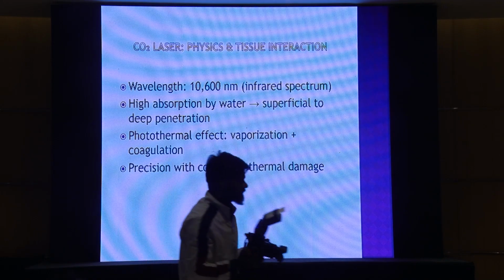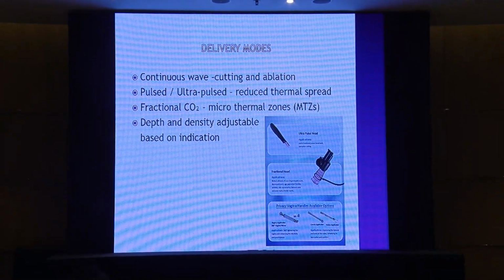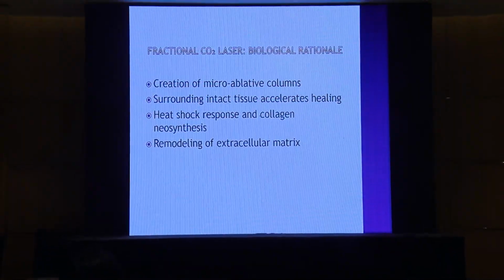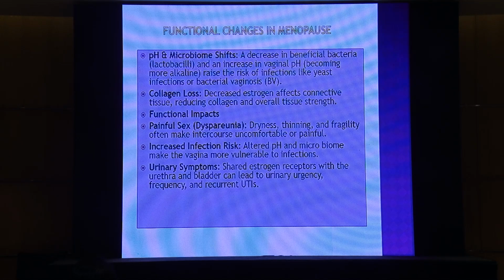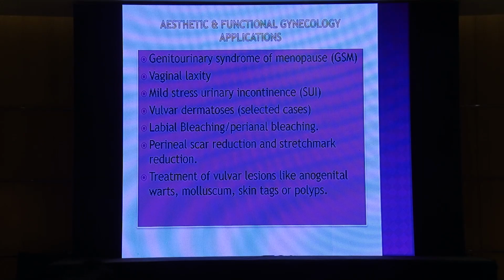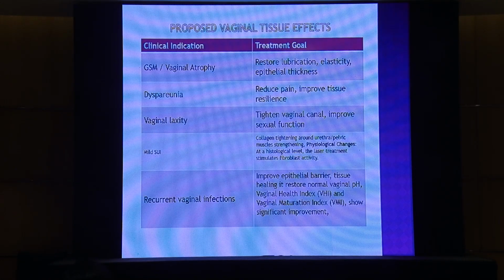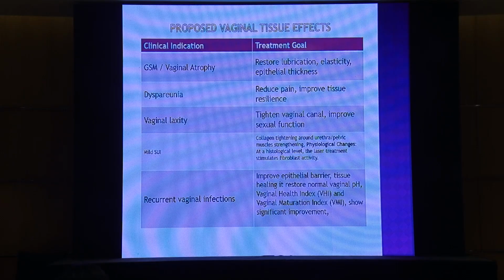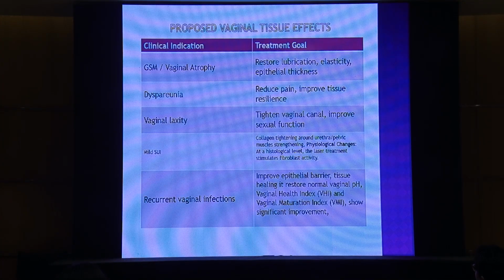Dr. Sitalakshmi Pre Lunch Day 1 Lilly Hall IMSCON 2026 31st National Conference Bhopal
Workshop:
Speaker - Dr. Sitalakshmi
Aesthetic & Regenerative Gynaecology Innovations enhancing comfort, confidence and care
Pre Lunch Day 1 Lilly Hall 28th Feb 2026
IMSCON 2026 31st National Conference Bhopal
Indian Menopause Society organized a National conference at Bhopal (Madhya Pradesh) on 27th, 28th Feb & 1st March.